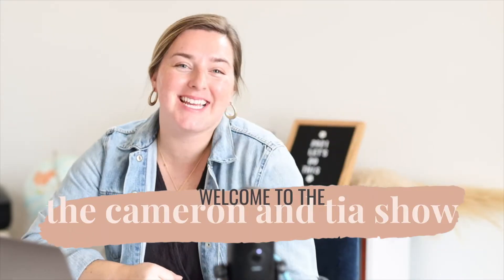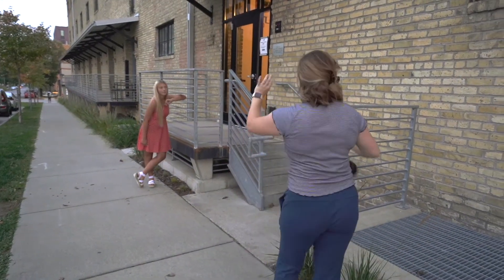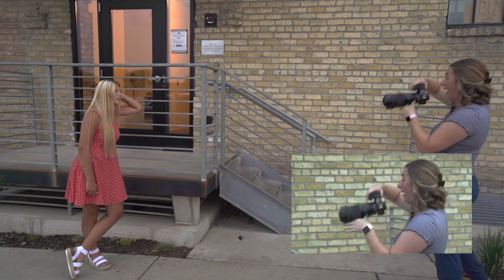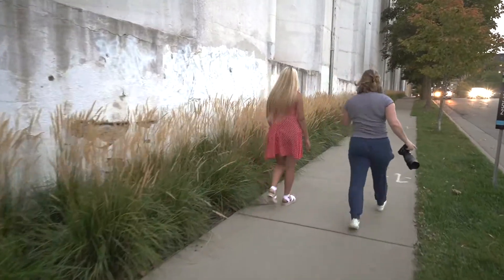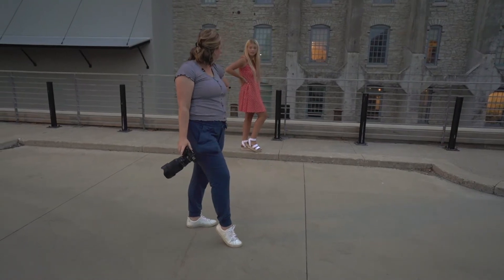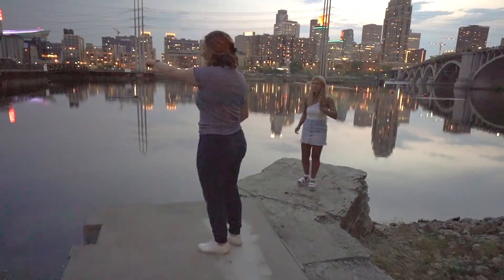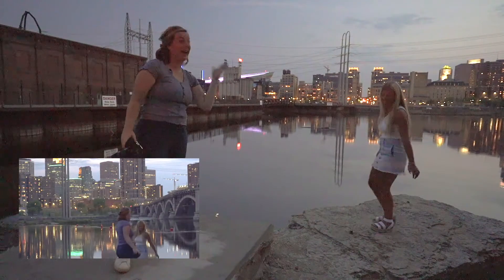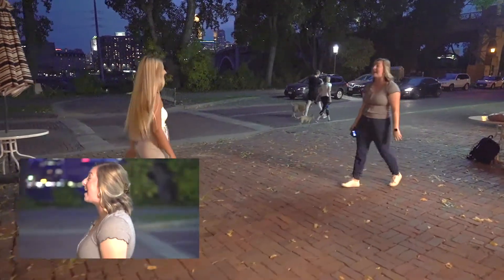BEHIND THE SCENES: How to Pose for Senior Photography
✨ FREE POSING TRAINING! The 3 Biggest Posing Myths Debunked

Today we take you BEHIND THE SCENES of a female senior session! You get to see how we pose our seniors, how we constantly encourage them and how we communicate with them! We had SO much fun working with Ella! As always ask us questions in the comments!